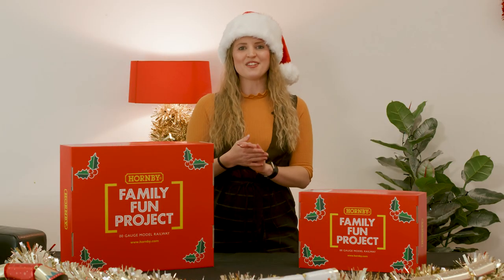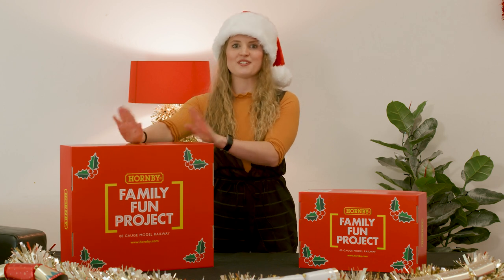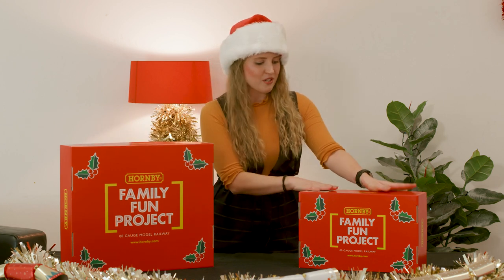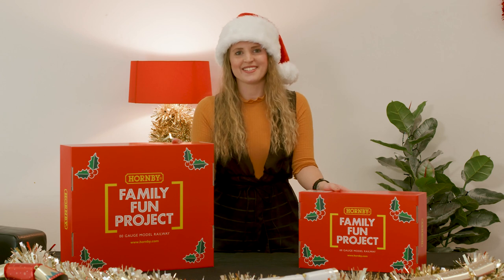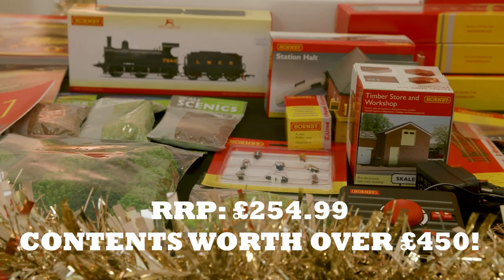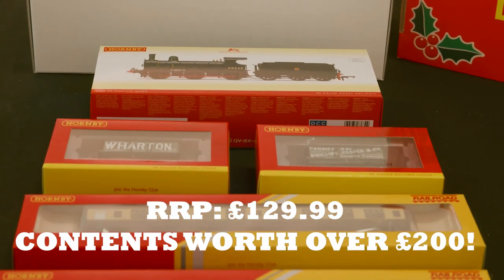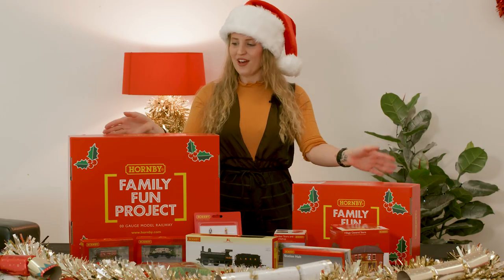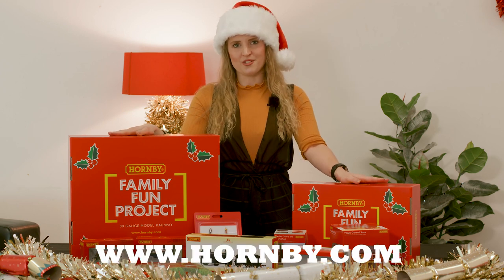HORNBY | Family Fun Christmas Hampers!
Introducing Hornby's Family Fun Christmas Hampers!

Are you looking for a creative, fun and entertaining activity that the whole family can enjoy this Christmas? Our Christmas Hampers have been created to encourage model railway, family fun!